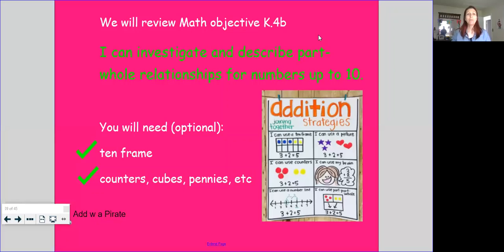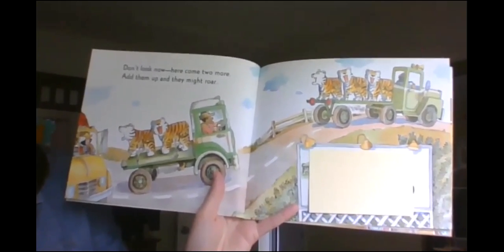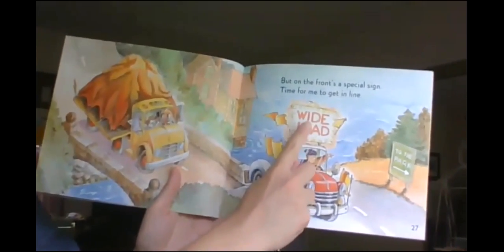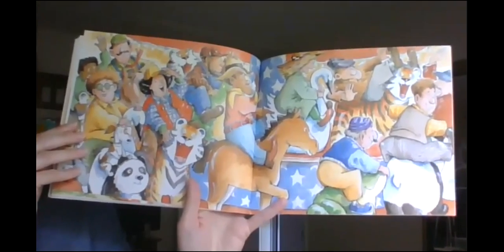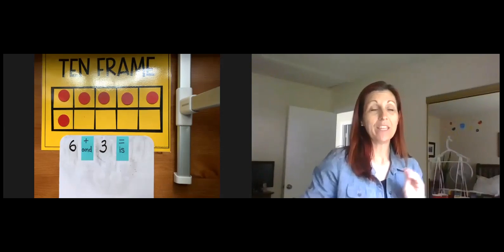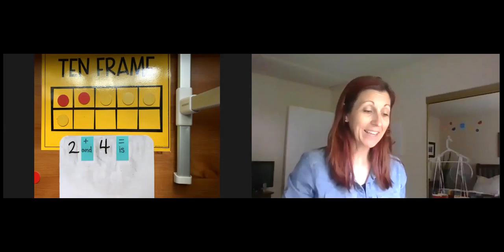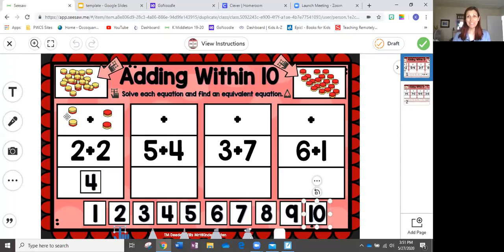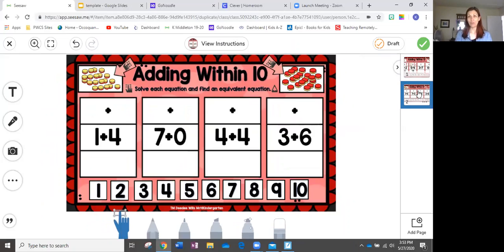7 1 Addition